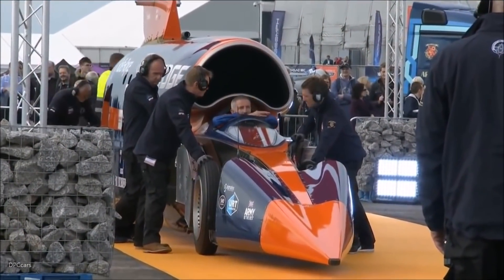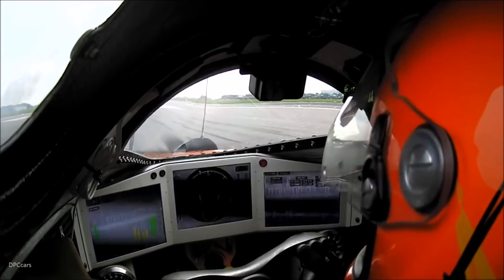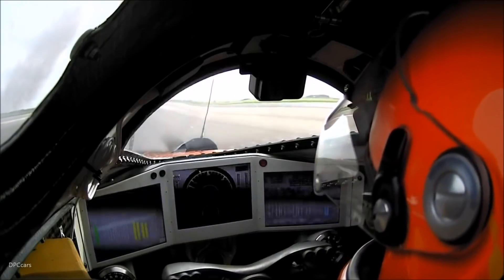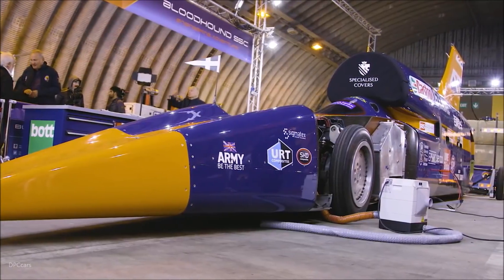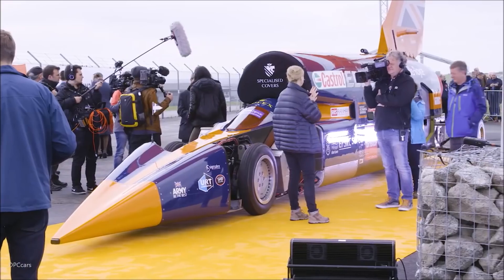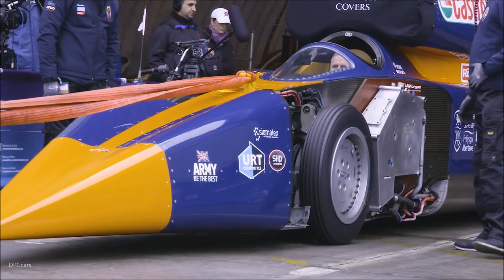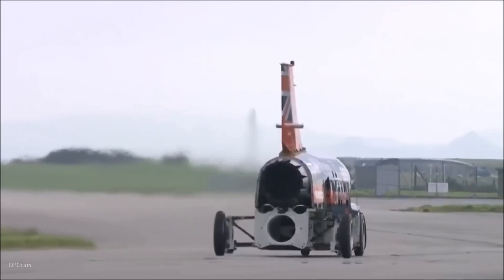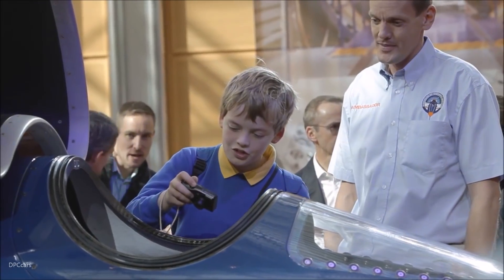1000 MPH Bloodhound SSC - World’s Fastest Car 2017 Testing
BLOODHOUND SSC made its first public runs at Cornwall Airport Newquay, hitting a peak speed of 210mph in front of an estimated 3,500 spectators, including VIPs and members of the BLOODHOUND’s 1K supporters club. The successful test was live streamed around the world and came 20 years after driver Wing Commander Andy Green set the current World Land Speed Record of 763.035mph.

BLOODHOUND SSC made two runs along the 9,000ft (2.7km) runway, accelerating at a rate of 1.5G and reaching 210mph from a standing start in just 8 seconds.

The runs were an unqualified success and atmosphere among the crowd was euphoric. Andy Green was equally thrilled: “The Car is already working faster and better than we expected. I cannot wait to go faster!”

The Bloodhound Project is an international education initiative focussed around a 1,000mph (1,609 km/h) World Land Speed Record. The primary aim is to inspire the next generation of scientist and engineers by showcasing STEM subjects (science, technology engineering and mathematics) in the most exciting way possible.